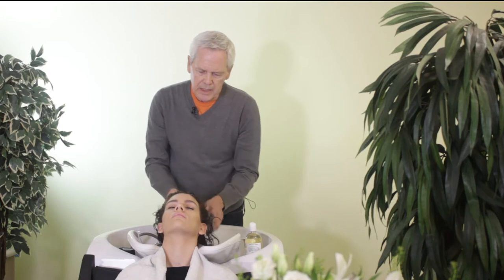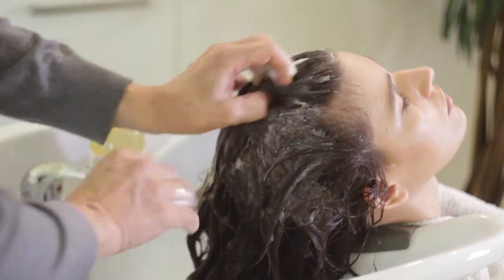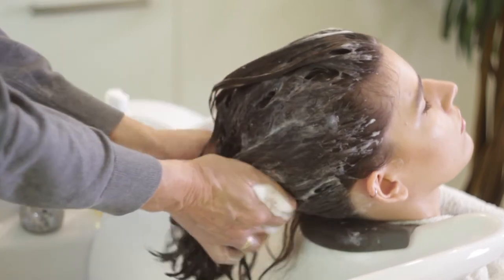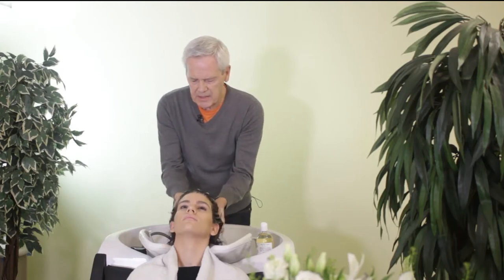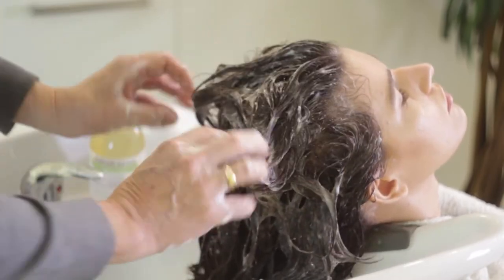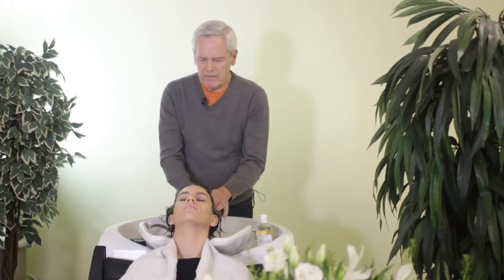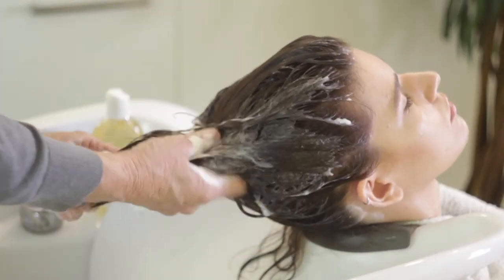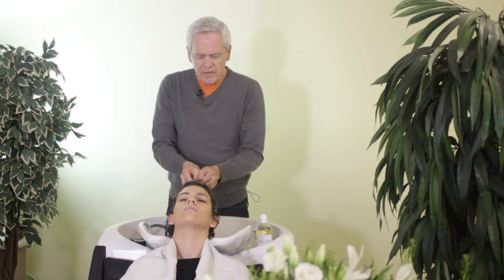Curly Hair Shampoo by Phillip Adam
The all-natural Phillip Adam Curly Hair Shampoo with an extra amount of Pea Protein and Guar helps people with curly hair to weight it down, control the frizzes and maintain healthy hair. The fresh minty scent makes it perfect morning shampoo. Our sulfate free and gluten free shampoo with no parabens performs remarkable on dry and damaged hair as well.